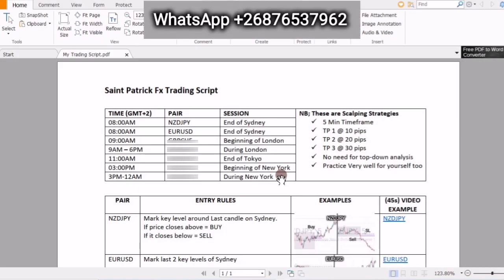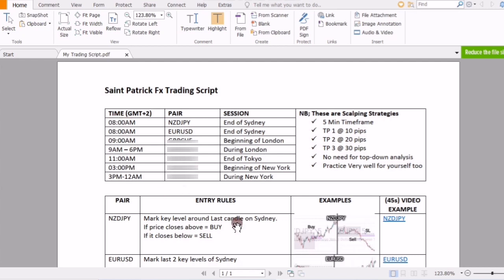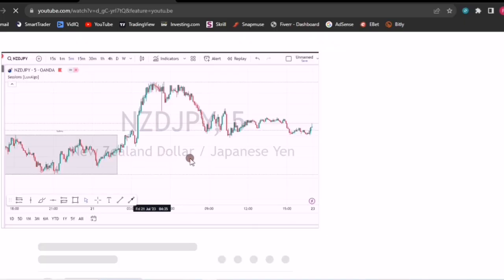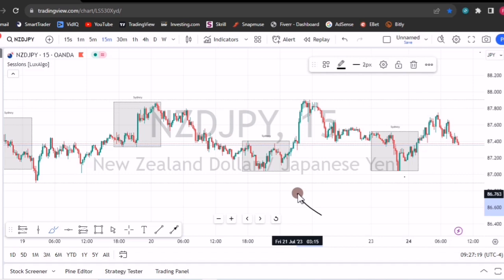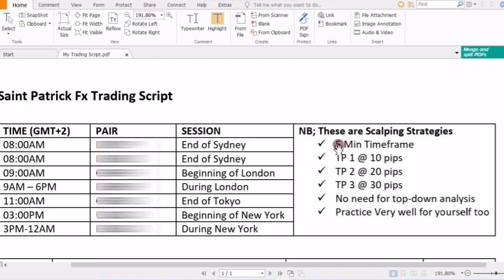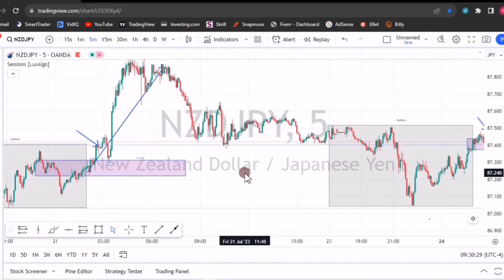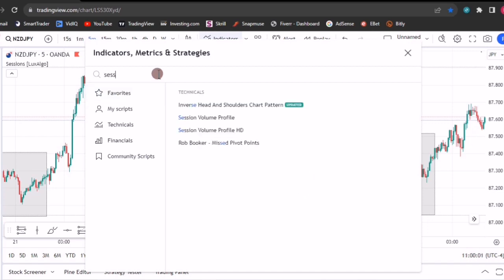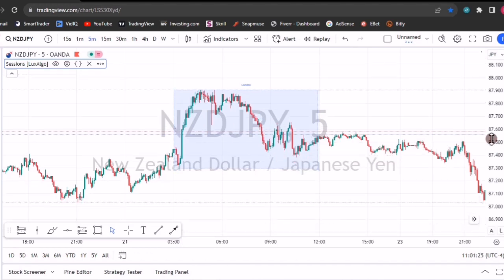All In One Forex Trading Master Strategy Script